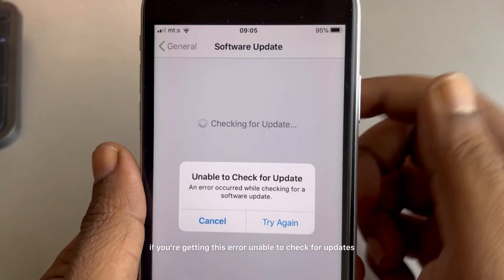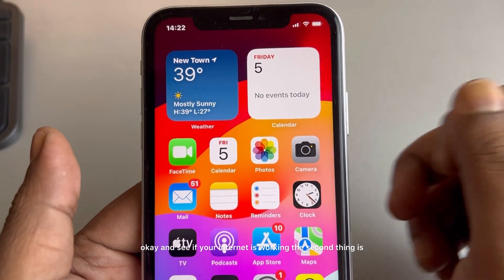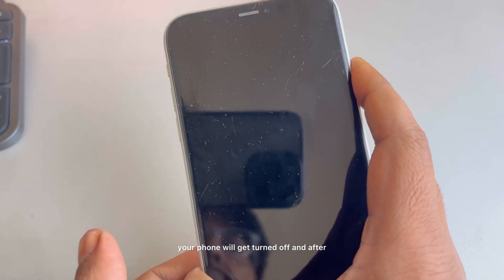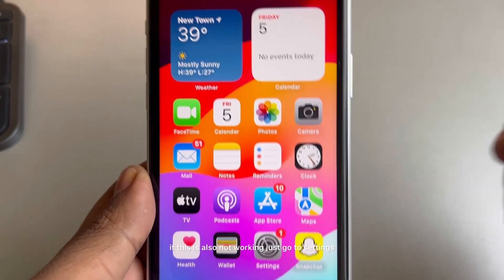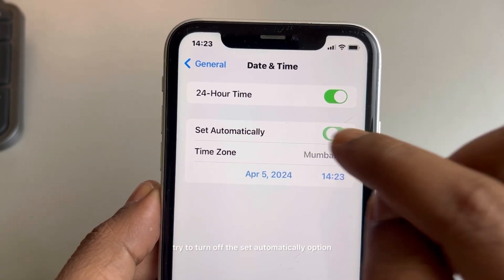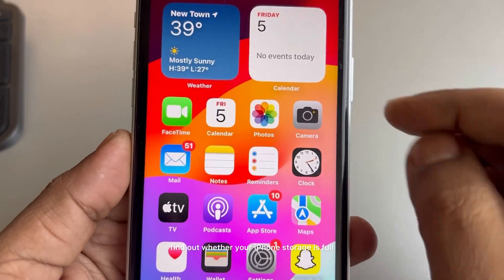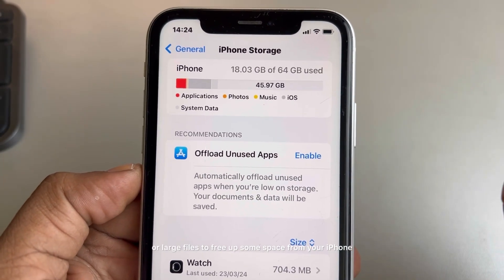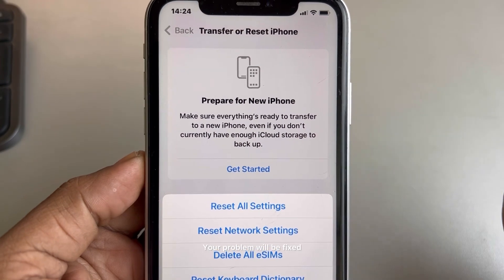Unable to check for updates error on iPhone : Fix